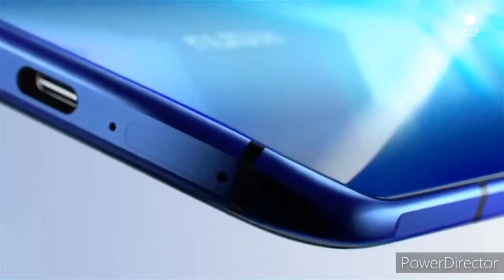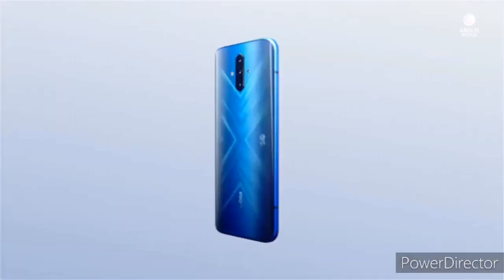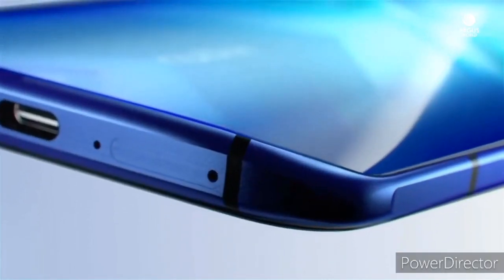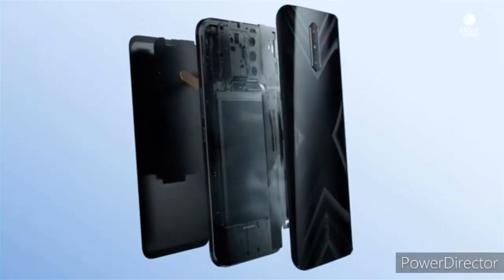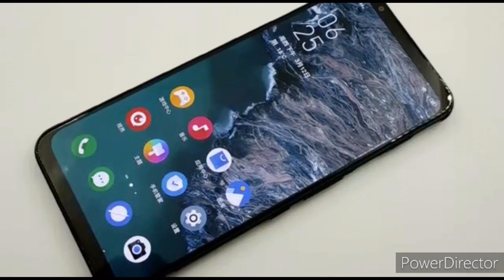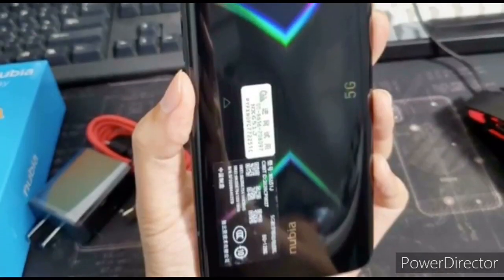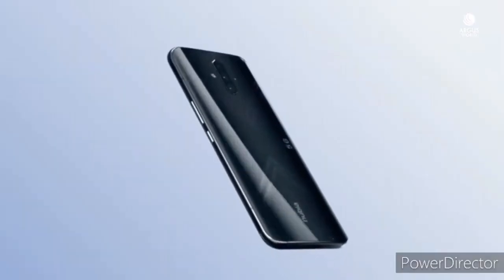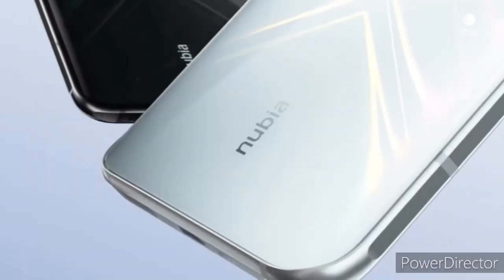Nubia Play 5G : A mid-ranger Gaming smartphone will launch Globally as Nubia Play 5G Lite.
After a number of gaming flagships, nubia launched the midranger nubia Play. Initially released in China, the phone is likely to appear outside the domestic market but under a new name. The Nubia NX651J phone, which is the model designation of the nubia Play, was certified at the GCF (Global Certification Forum) and EEC (Eurasian Economic Commission) with the name Nubia Red Magic 5G Lite. The phone brings plenty of exciting specs, including a 144Hz refresh rate of the AMOLED screen and 240Hz touch sampling rate. It brings a clean design on the front with no cutouts or notches - the selfie camera is hidden in a full bezel on the top. Its gaming nature is also evident from the two capacitive shoulder buttons. However, this phone is aimed at mobile gamers on a budget, so the nubia Play doesn’t have the mightiest specs on the market like top-tier chipset or memory - there is a Snapdragon 765G SoC, coupled with up to 8GB RAM. At least there is a massive 5,100 mAh battery that comes with 30W fast charging.